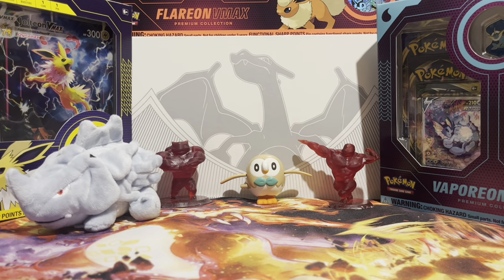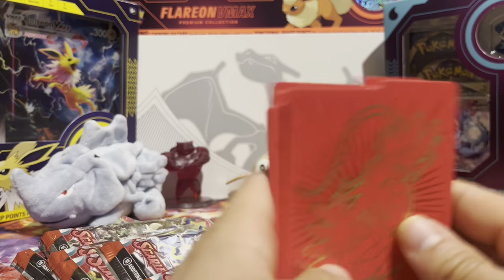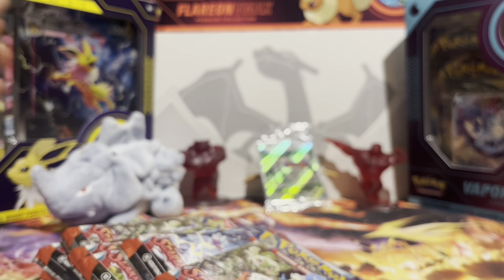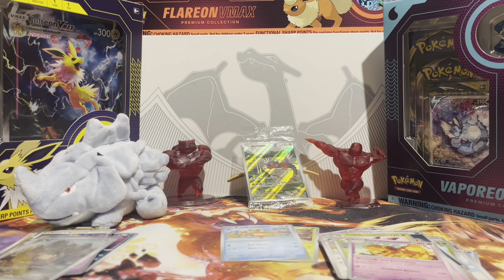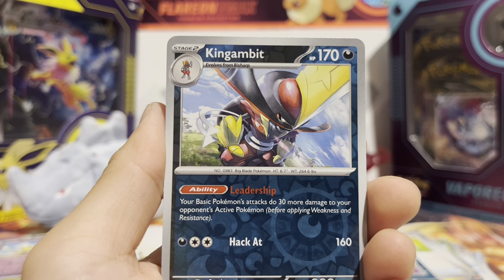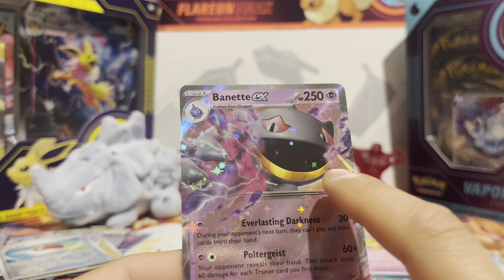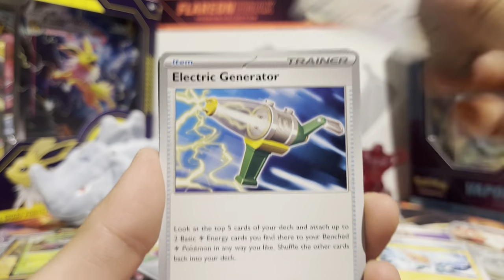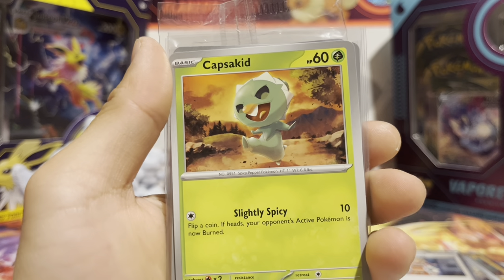Pokémon TCG: Scarlet & Violet ETB (Koraidon) Opening!!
This ETB was a birthday present from my girlfriend.

I met a guy named Jacob check out his insta!

The science fiction podcast I was talking about is called Omega Star 7. Check them out. I met a guy name Joey who is part of this and he donated me a lot of Pokémon cards to give away to kids. Check out this science fiction podcast. Omega Star 7 is what you would have if a famed science fiction satirist set out to write Dune and ended up with Star Wars instead.